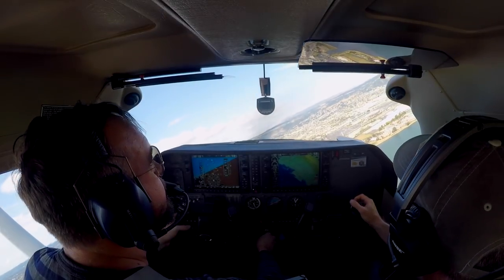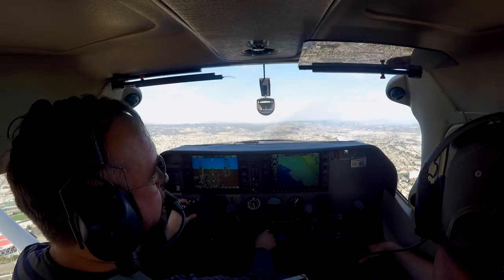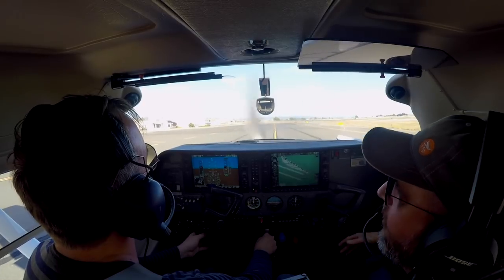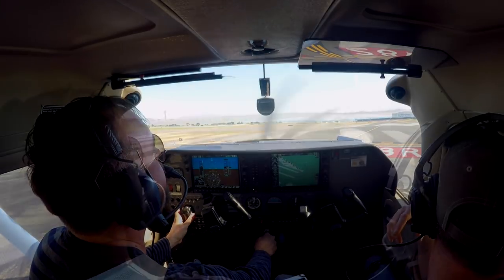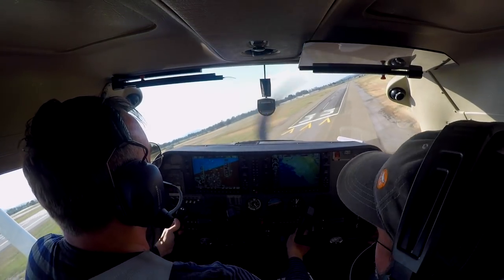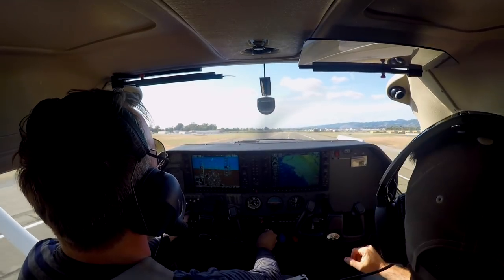Engine FAILURE on Takeoff - Flight Training VLOG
I have only had an engine fail once in real life and it was on upwind at about 100 feet AGL. Fortunately, I had enough runway to land straight ahead and it was a 'non event'. However, since then I have insisted that my students practice simulated engine failures on upwind. Oakland international is a great place to get that done and in this video we see how they allow a takeoff on runway 28R with the option on runway 33.

I've got videos and podcasts coming pretty much week over week in 2018.